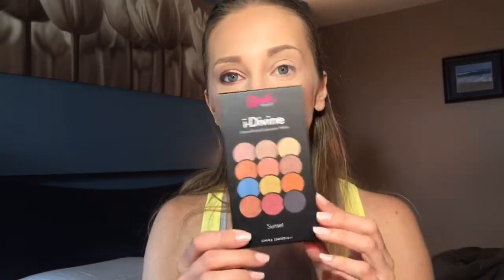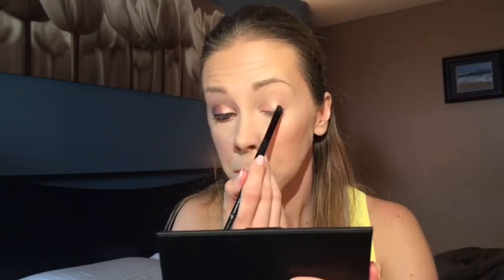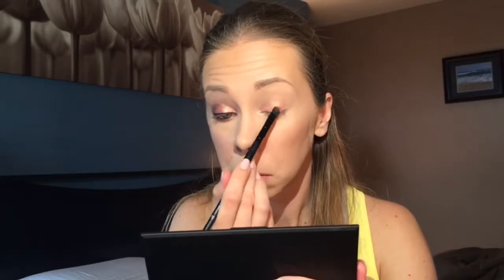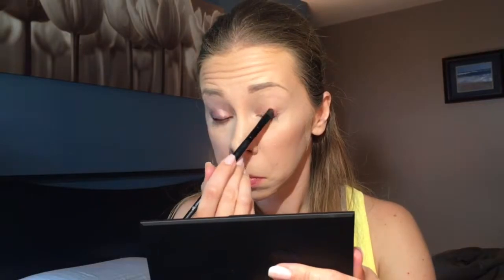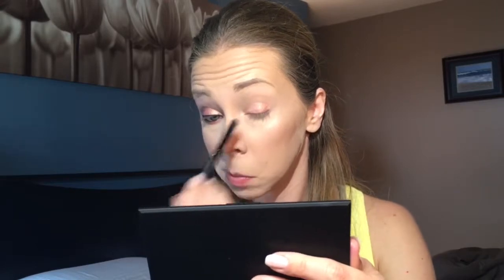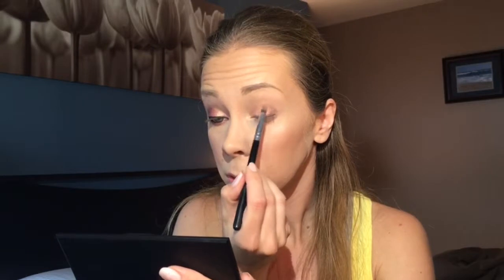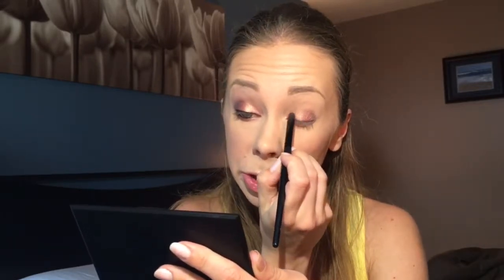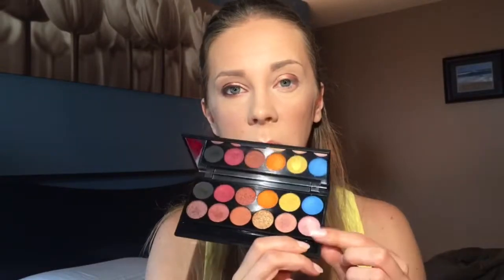Sunset inspired tutorial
I received this free, but all opinions epressed are 100% my own.